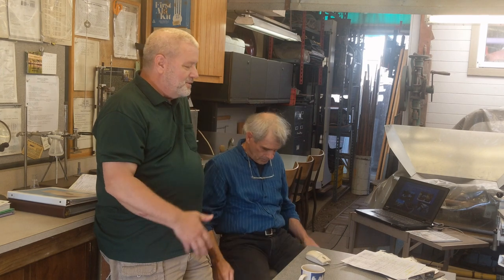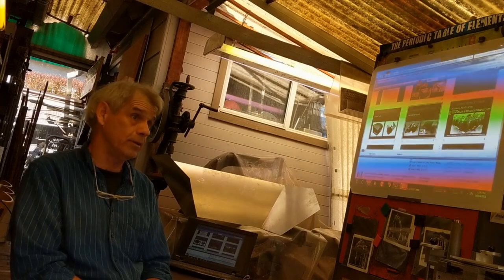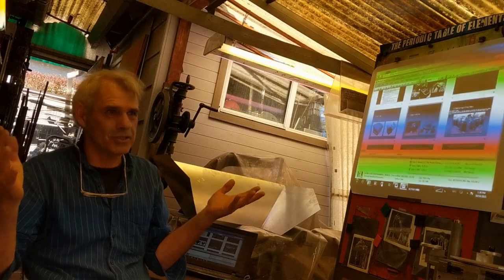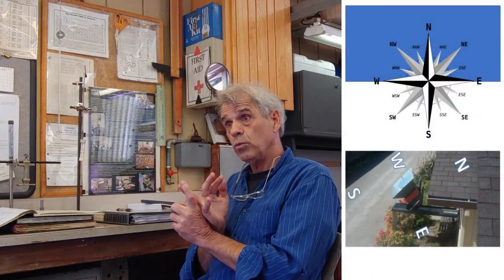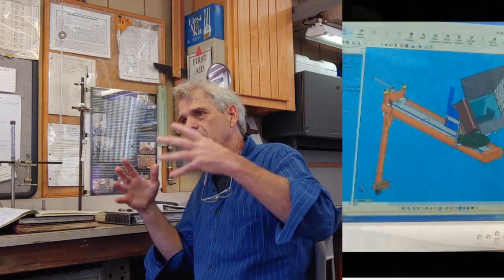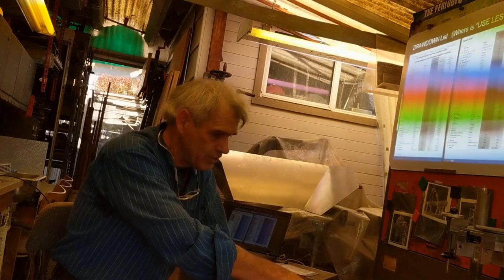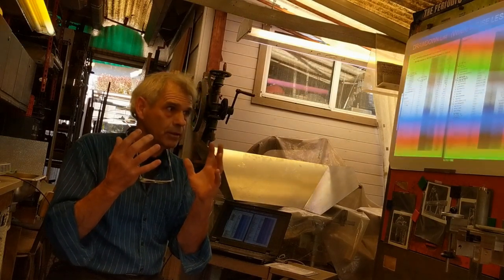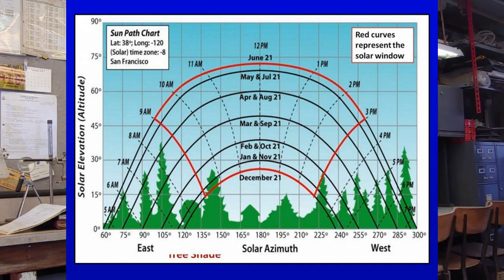Tom Hoffmann and Solar Z: Solar Cooker from thought to sketch to prototype to appliance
Tom Hoffmann makes a robust case for solar cooker-as-kitchen appliance. The Solar Z model he's developed is moving toward a cooker that simply attaches to a home under an equator-facing window, and rolls out far enough to grab sunlight from three cardinal directions. Tom also shares insight into market "push" vs. "pull", and the grave need for solar cooking to address climate change.